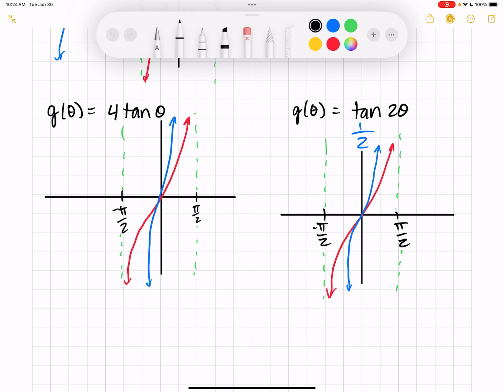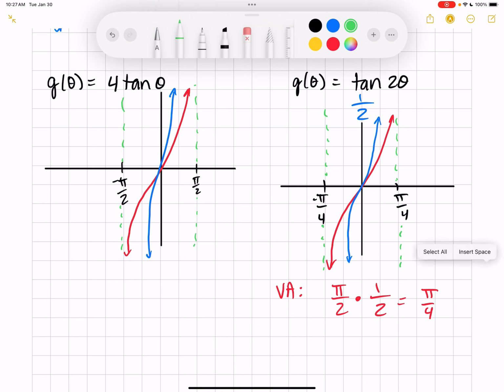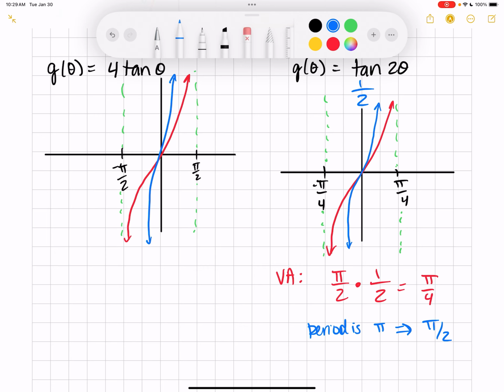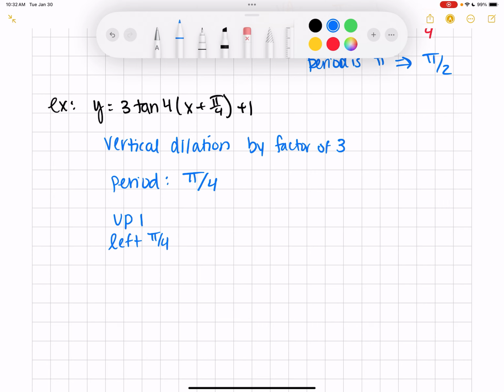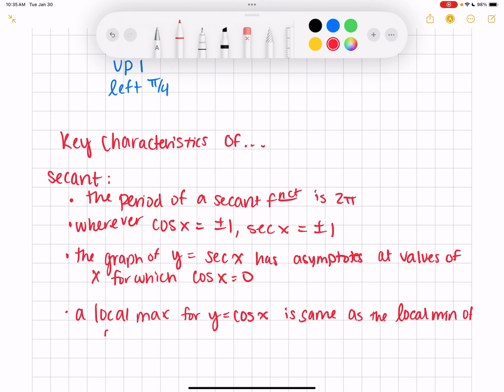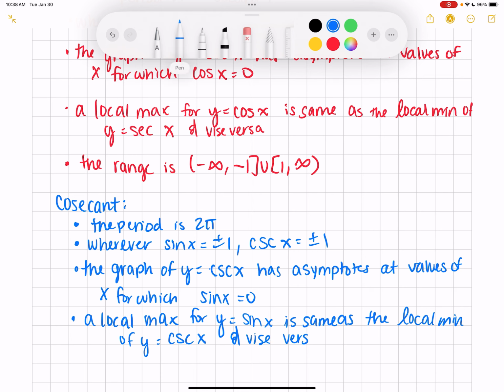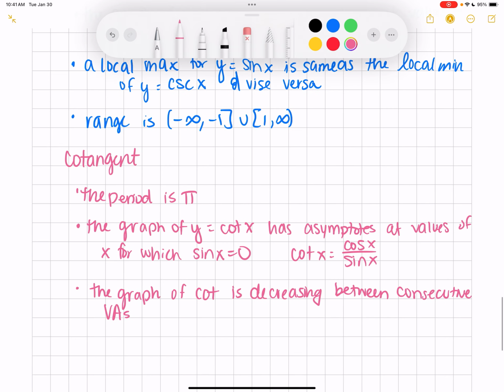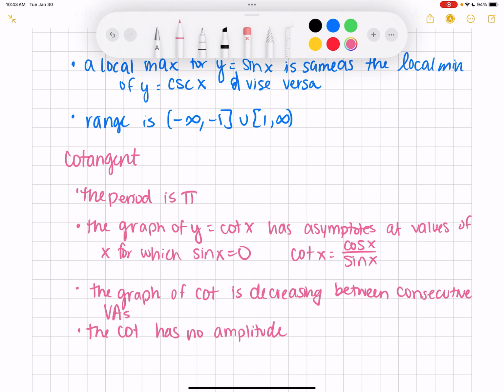AP Precalculus 4.5 Graphs of Tangent, Cotangent, Secant, and Cosecant part 2